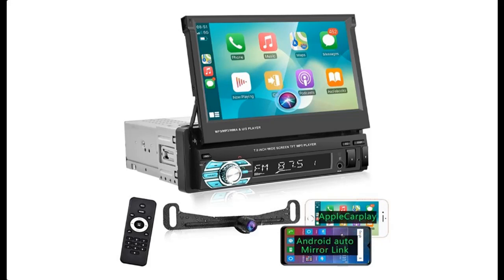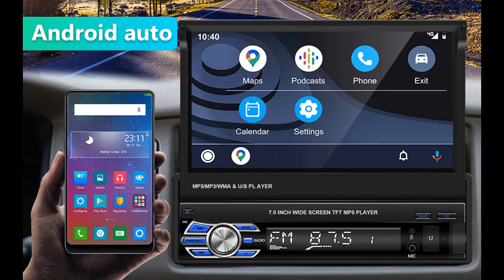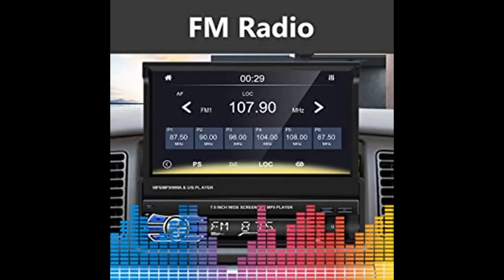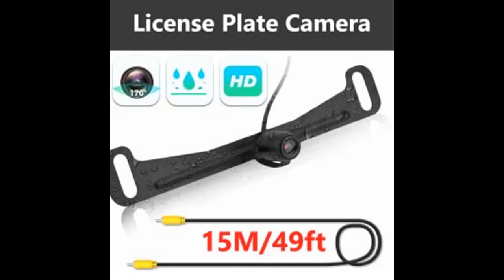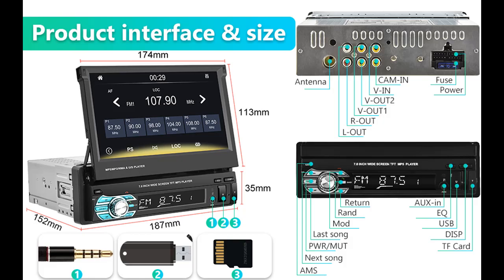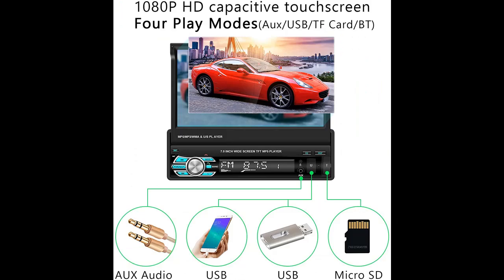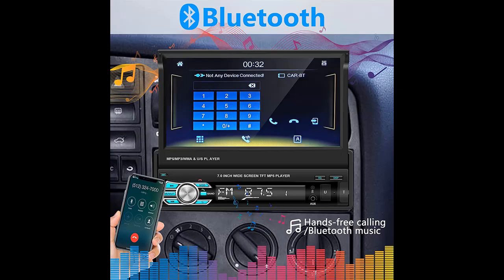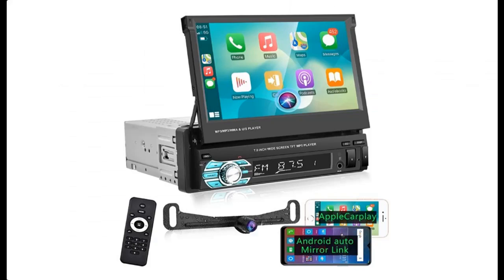Podofo Single Din Touchscreen Car Stereo Compatible with Apple Carplay and Android Auto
Overview/Details/Reviews| Podofo Single Din Touchscreen Car Stereo Compatible with Apple Carplay and Android Auto, 7 Inch Flip Out Car Audio Receiver-Mirror Link Bluetooth SWC FM Radio USB/TF/AUX Port Backup Camera(45ft Cable)

Podofo Single Din Touchscreen Car Stereo Compatible with Apple Carplay and Android Auto, 7 Inch Flip Out Car Audio Receiver-Mirror Link Bluetooth SWC FM Radio USB/TF/AUX Port Backup Camera(45ft Cable)